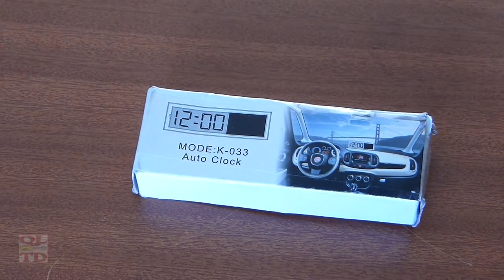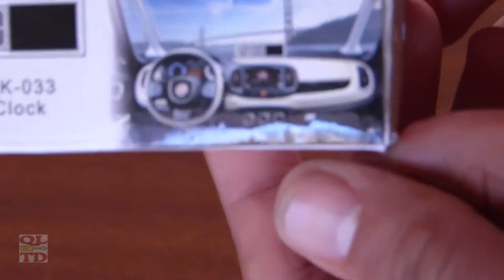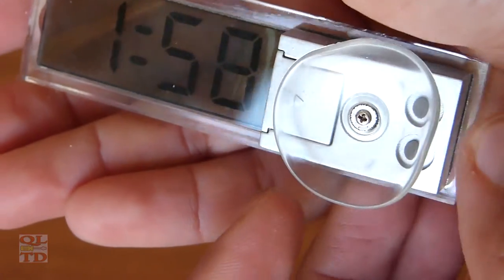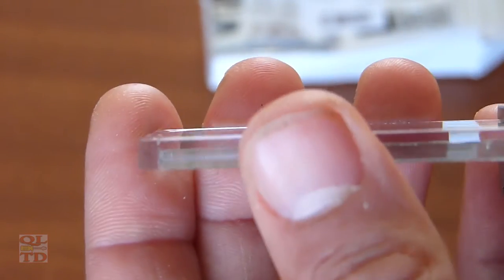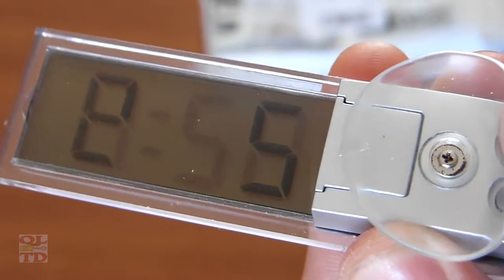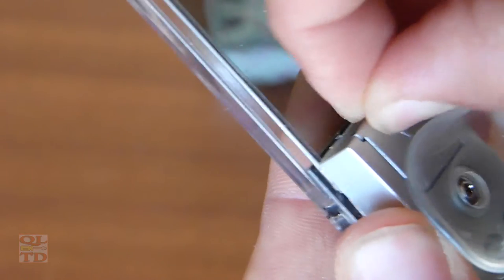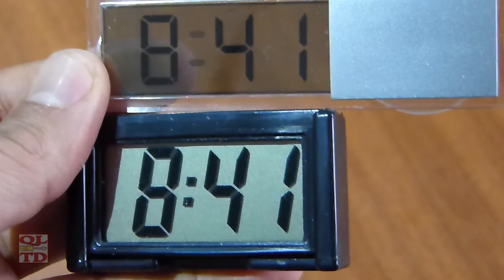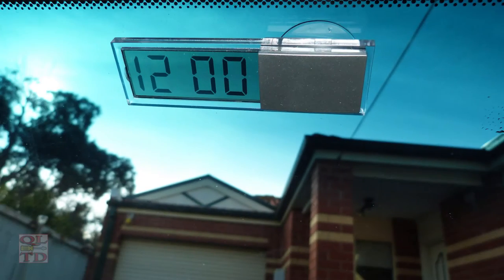Clear Windscreen Car LCD Clock - a Quick Look